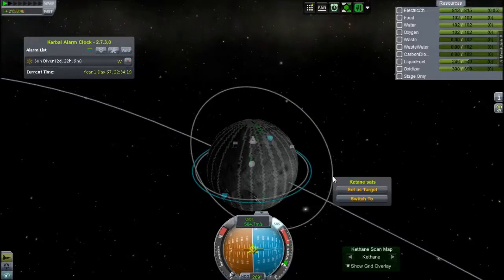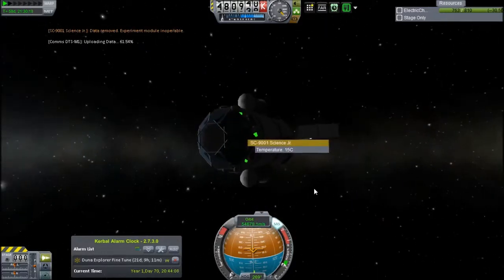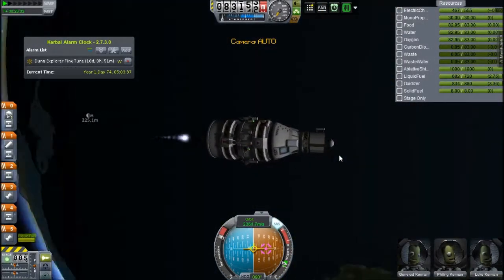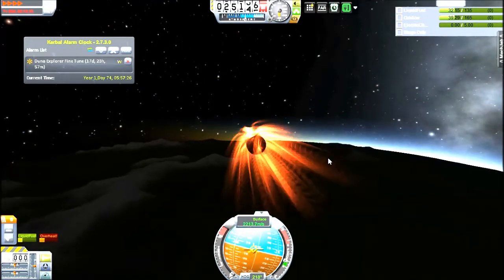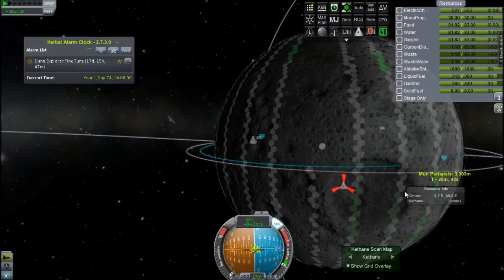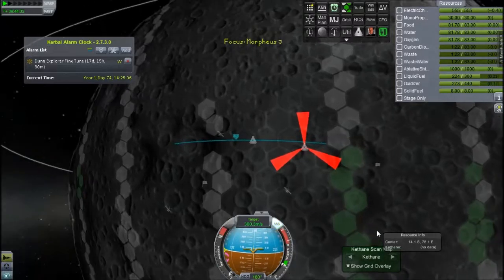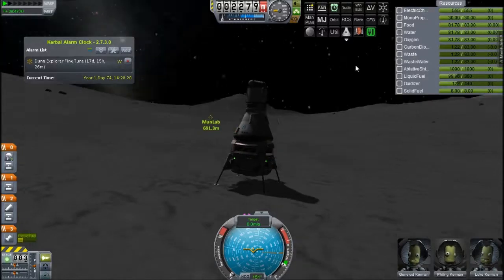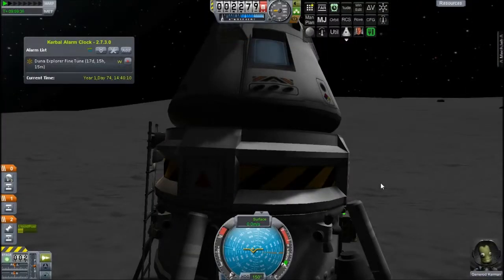Solar Civilization #13, Trapped On The Mun, Kerbal Space Program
The first Mun base thing. doesn't go great. Lucky 13!